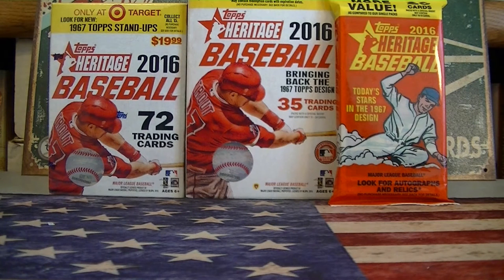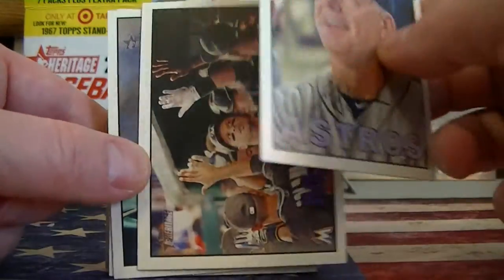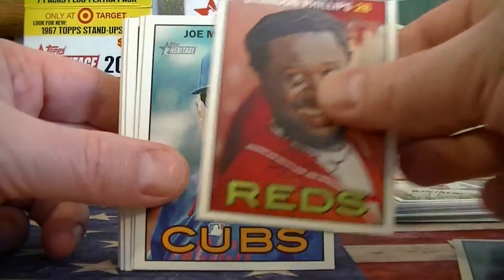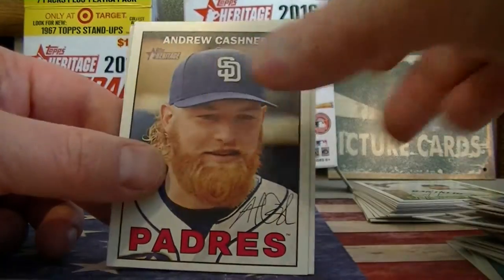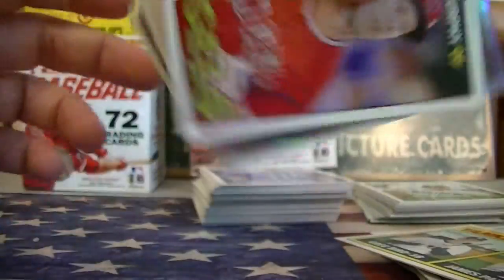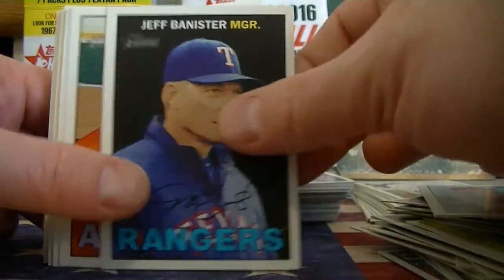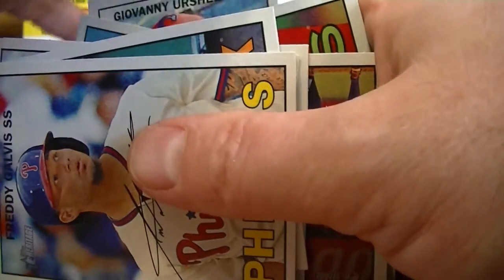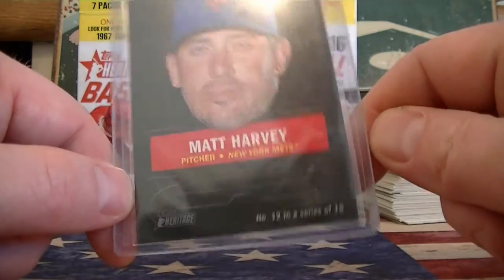2016 Topps Heritage Baseball Retail Sampling Target Blaster + Hanger Box / Pack